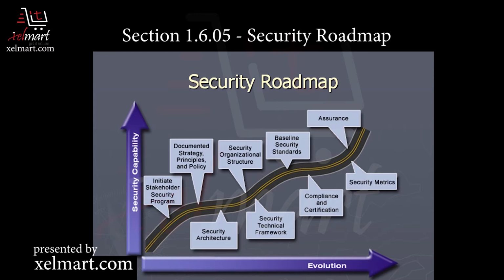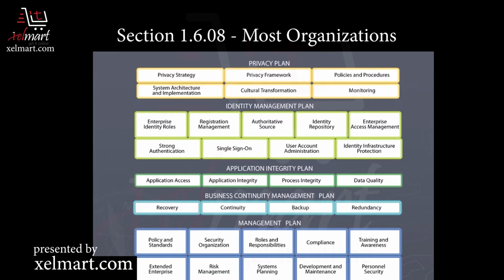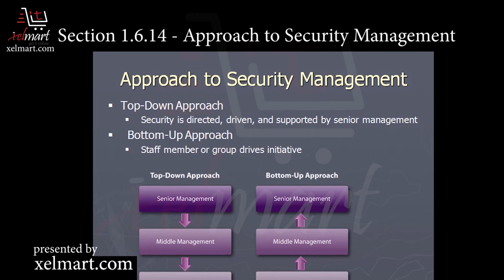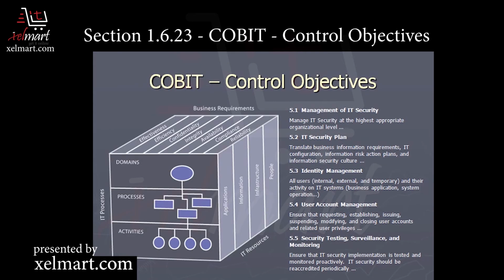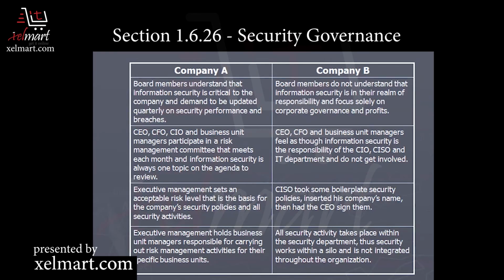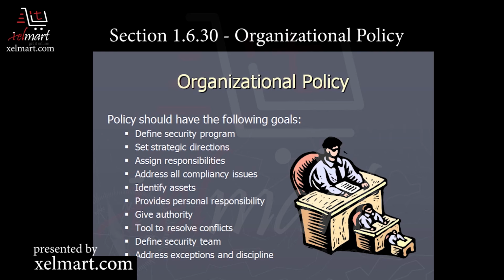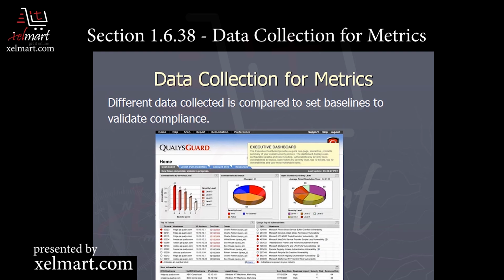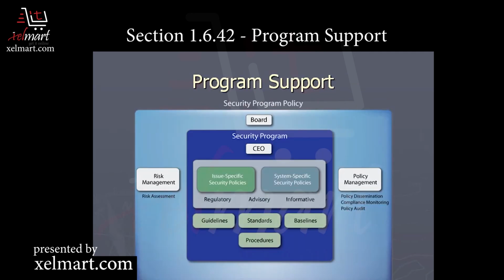CISSP Training Section 1.6 (Video Part 6) - Covers topics given in description uploaded by Xelmart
Pass CISSP Certified Information Systems Security Professional in 1st attempt by attending this totally free course.

The Certified Information Systems Security Professional (CISSP), awarded by the International Information Systems Security Certification Consortium, Inc., is the premier certification for today’s information systems security professional. The awarding body regularly updates the test by using subject matter experts (SMEs) to make sure the material and the questions are relevant in today’s security environment.

In this course, participants will develop the skills and knowledge required to master the ten CISSP domains that comprise a Common Body of Knowledge for information systems security professionals.

This section of the training covers the following topics
Introduction 00:00
CISSP - Components of Security Program 00:15
CISSP - A Layered Approach 01:04
CISSP - In Security, You Never Want Any Surprises 02:25
CISSP - Building Foundation 03:17
CISSP - Security Roadmap 04:03
CISSP - Functional and Assurance Requirements 07:33
CISSP - Building Foundation 08:30
CISSP - Most Organizations 09:50
CISSP - Silo Security Structure 12:43
CISSP - Islands of Security Needs and Tools 14:04
CISSP - Get Out of a Silo Approach 14:38
CISSP - Security Is a Process 15:11
CISSP - Approach to Security Management 16:16
CISSP - Result of Battling Management 17:20
CISSP - Industry Best Practices Standards 17:48
CISSP - ISO/IEC 17799 18:58
CISSP - Pieces and Parts 19:18
CISSP - Numbering 20:10
CISSP - New ISO Standards 21:22
CISSP - COBIT 22:48
CISSP - Inside of COBIT 23:19
CISSP - COBIT - Control Objectives 24:01
CISSP - Measurements 25:11
CISSP - Information Technology Infrastructure Library 25:41
CISSP - Security Governance 27:34
CISSP - Security Program Components 32:33
CISSP - Policy Framework 33:03
CISSP - Policy Types 33:34
CISSP - Organizational Policy 34:04
CISSP - Policy Approved – Now What? 34:59
CISSP - Issue-Specific Policies 35:52
CISSP - ASP Policy Example 36:37
CISSP - System-Specific Policies 36:57
CISSP - Standards 38:13
CISSP - Standard Example 40:02
CISSP - Baseline 40:28
CISSP - Data Collection for Metrics 41:45
CISSP - Guidelines 43:02
CISSP - Procedures 43:35
CISSP - Tying Them Together 44:12
CISSP - Program Support 45:29
CISSP - Entity Relationships 45:55
CISSP - Senior Management’s Role 46:10
CISSP - Security Roles 47:15
CISSP - Custodian 48:25
CISSP - Auditor 48:58